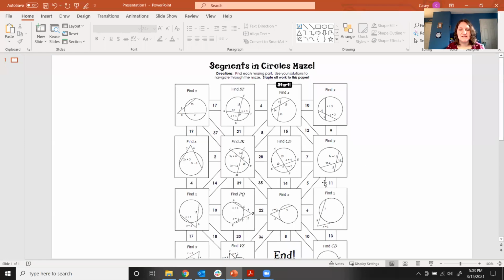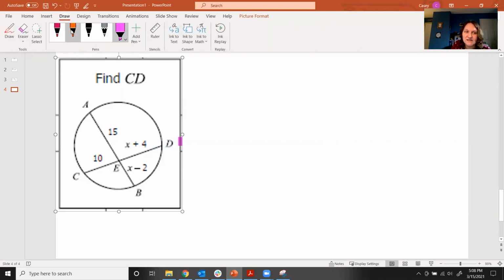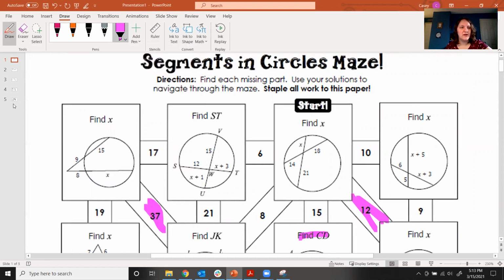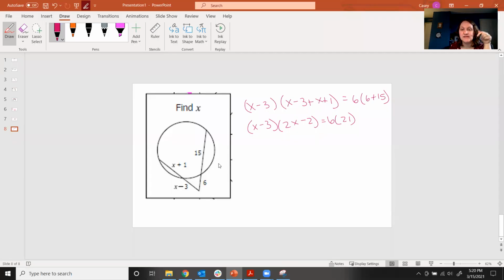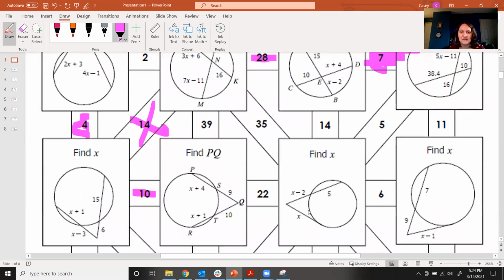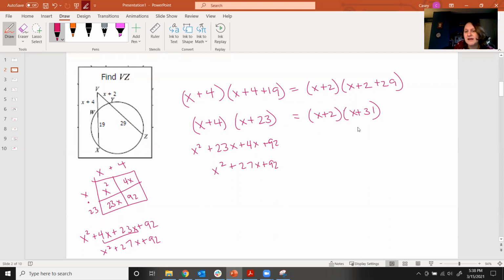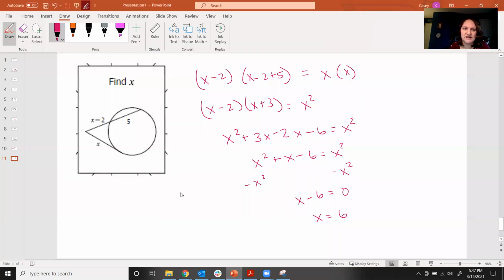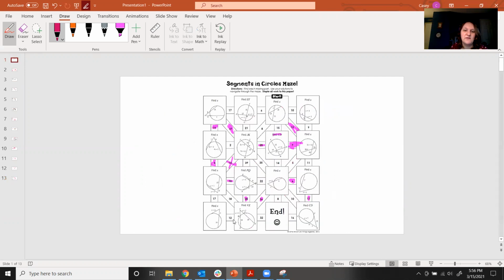03 29 21 Recorded Lesson Review Segments in Circles